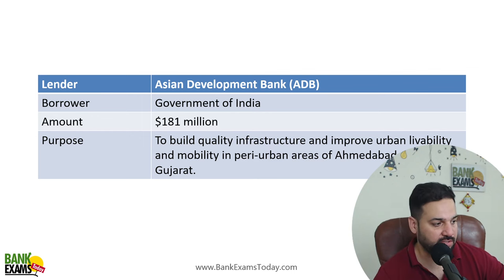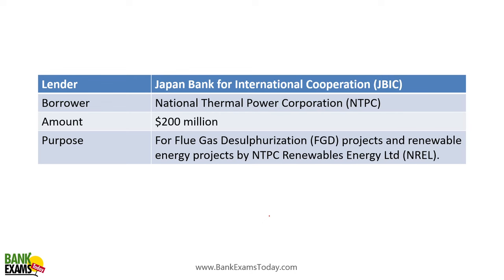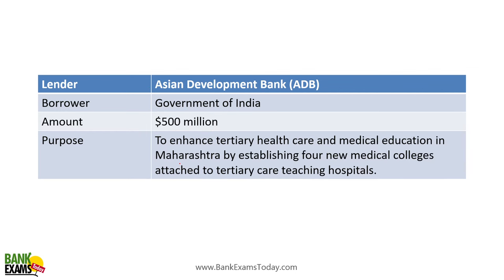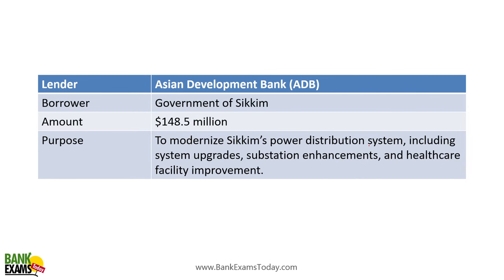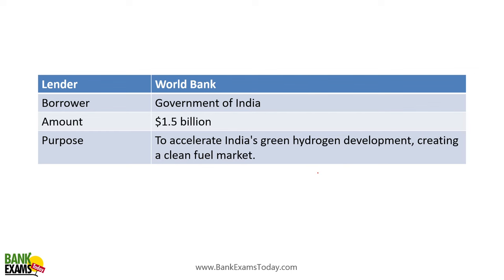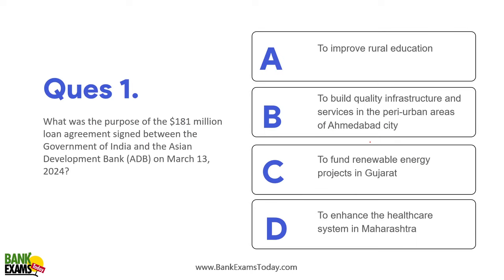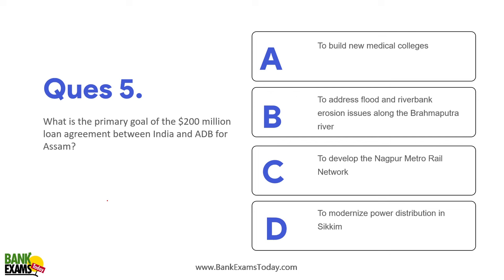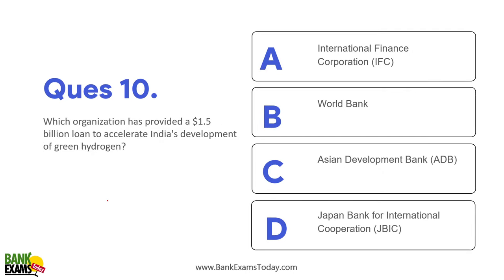Important Loan Agreements: IBPS RRB Scale II 2024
This video delves into the most significant loan agreements 🤝 made between India 🇮🇳 and major international financial institutions in 2024. These agreements are set to drive substantial development across various sectors, from infrastructure 🏗️ and urban mobility 🚇 to renewable energy 🌞 and healthcare 🏥.

🔹 Key Highlights:

- Asian Development Bank (ADB) loans 💵 to the Government of India for infrastructure development in Ahmedabad, Nagpur, and flood management in Assam.

- DBS Bank India's $250 million 💡 support for innovation and entrepreneurship within India's startup ecosystem 🚀.

- Japan Bank for International Cooperation (JBIC) is financing NTPC's renewable energy ⚡ and environmental projects 🌱.

- International Finance Corporation (IFC) backing a major solar power project 🔆 in Rajasthan.

- World Bank's $1.5 billion 🌍 support to accelerate India's green hydrogen development 💧 and much more!

These agreements reflect a strategic partnership fostering growth, sustainability, and innovation in India. 🌱🚀

ibps rrb scale 2 preparation
ibps rrb scale 2 result
ibps rrb scale 2 result 2022
ibps rrb scale 2 specialist officer
ibps rrb scale 2 study material
ibps rrb scale 2 test series
ibps scale 2
ibps scale 2 exam
ibps scale 2 officer
ixambee rrb scale 2
mock test for rrb scale 2
officer scale 2
officer scale 2 ibps rrb
oliveboard rrb scale 2 test series
online test series for ibps rrb scale 2
rrb gbo scale 2
rrb gbo scale 2 exam date
rrb gbo scale 2 test series